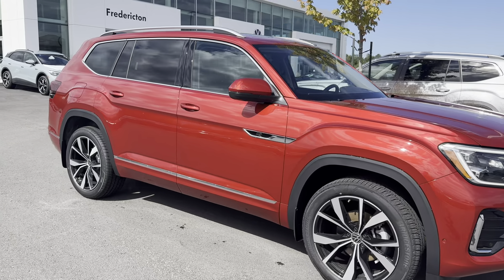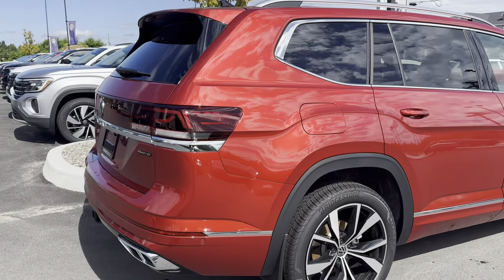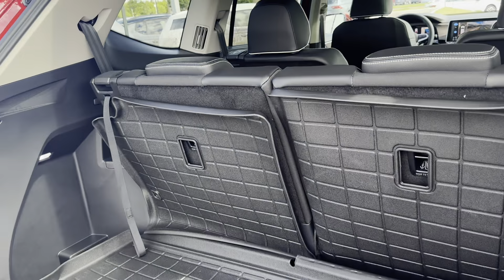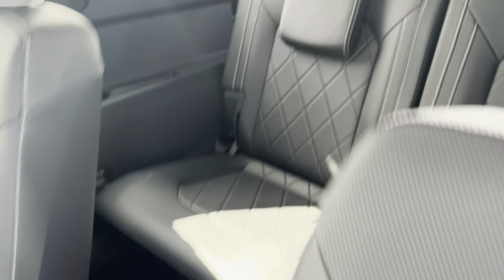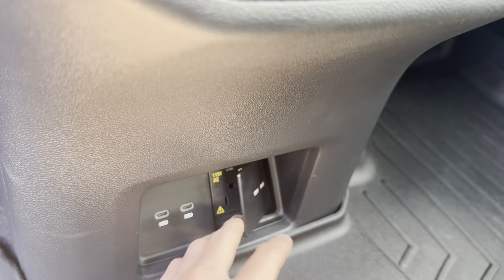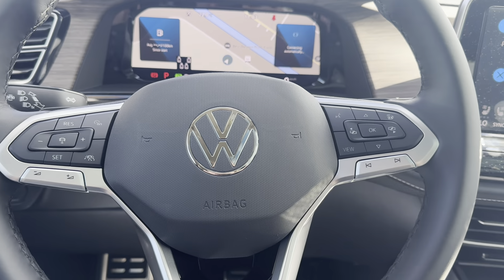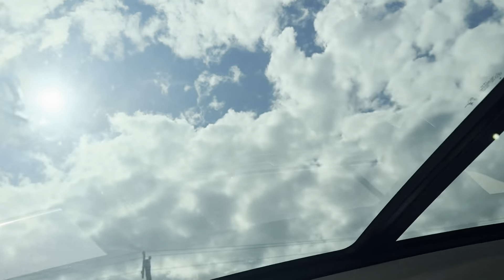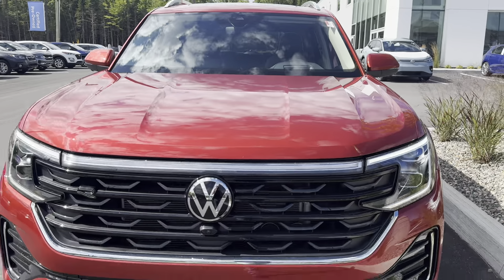2024 Volkswagen Atlas Execline